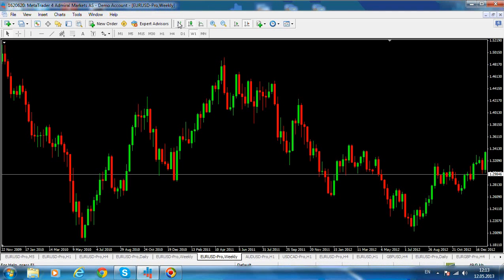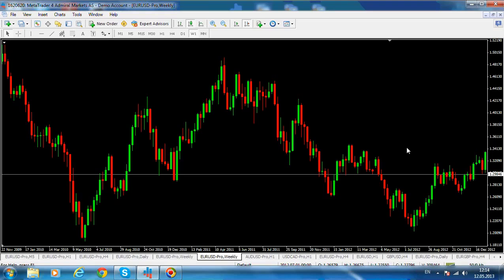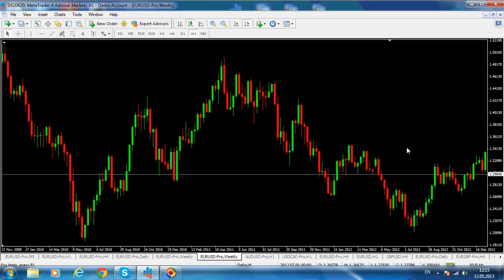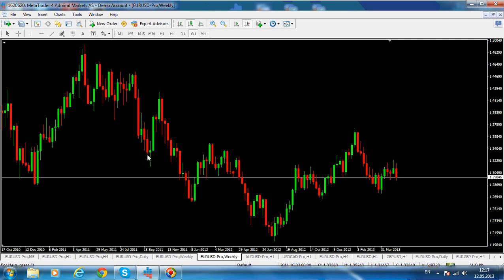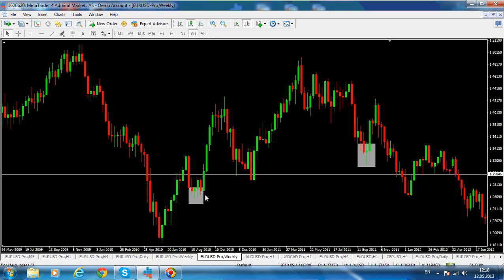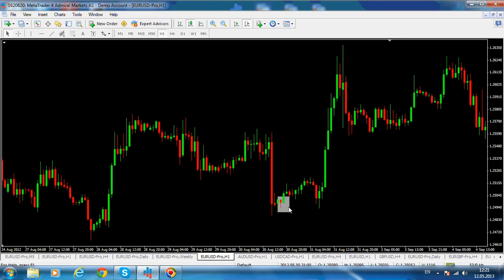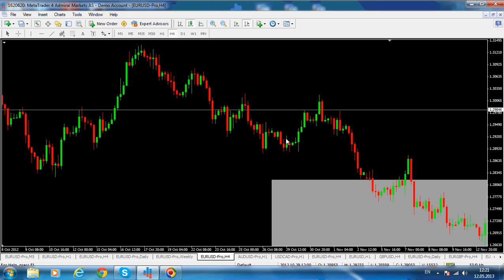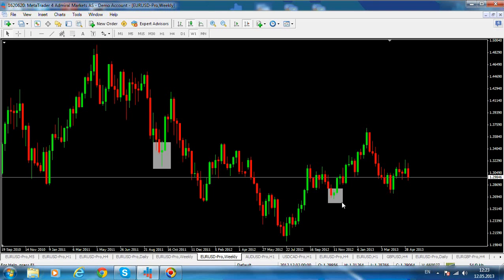Hammer Candlestick Pattern Candlestick Charting Tutorial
Binary options are limited risk contracts based on a simple yes/no market proposition offering traders ways to trade the most active markets with relatively low collateral.

Is IQoption the best new binary options broker? YES!!! There are so many pros to IQ Option we highly recommend making this the broker to trade binary options with. The only downside is they do not accept USA or Japanese traders. Other countries accepted